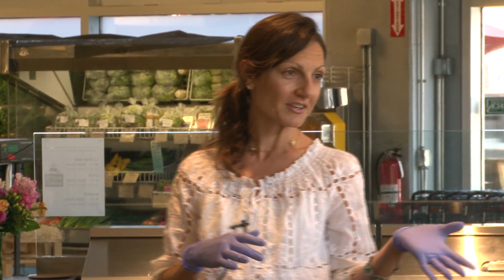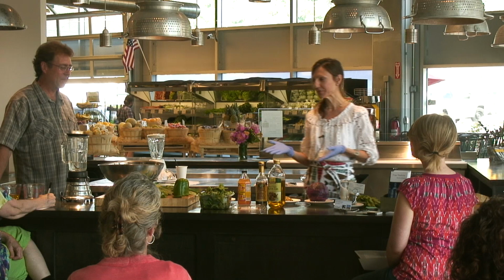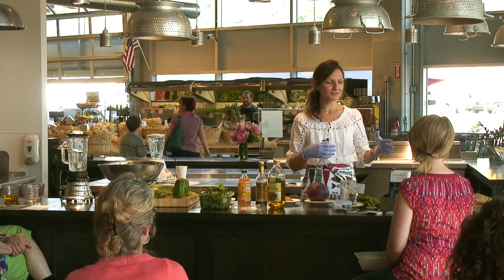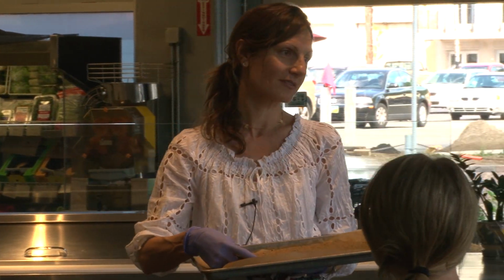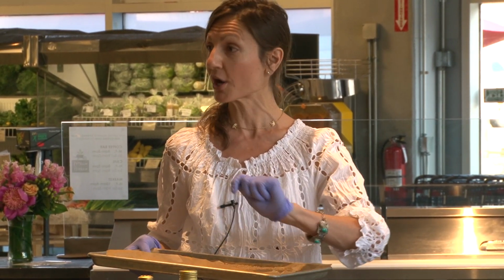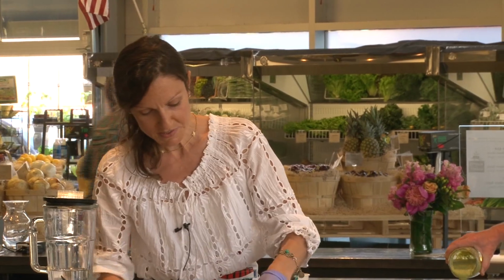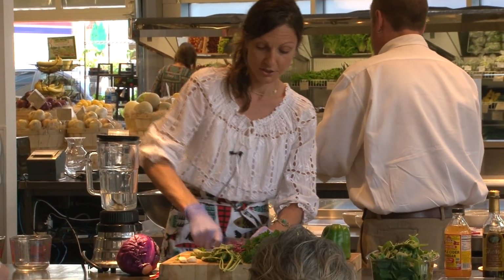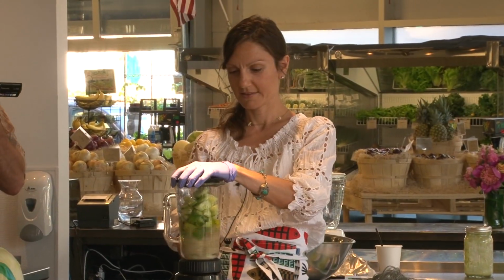L's Green Gazpacho Soup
L'aura Marie Campisi (L') is owner of Yoga Medicina and L's Cakes & Catering and for the +June 14, 2013 Integrative Medicine Professionals Meetup, she prepared two versions of her Green Gazpacho. One version is "recreational" with dairy products and sherry vinegar. The other is "therapeutic" with the dairy and sherry replaced with apple cider vinegar and dairy replacements.

In this video, L' describes how this recipe was developed and some of the various ways it can be adapted for variety or dietary needs.

The Integrative Medicine Professionals Meetup Group meets every second +Friday of the month for Nutritional Grand Rounds at Marty's Market in the Strip District of Pittsburgh.

Below is the recipe. Enjoy!

L's Green Gazpacho w/ Chopped Minted Cabbage

2 celery  stalks
2 green bell peppers
6 mini cucumbers
1 green chili
2 garlic cloves
2 cups walnuts
6 cups baby spinach
4 T basil
3 T parsley
1/4 c
sherry vinegar (or, apple cider vinegar)
3/4 c olive oil
2 T greek yogurt
salt/pepper
1 1/2 c h2o (as needed)
*add to blender in stages, add water as needed to taste*

Topping:
chopped red cabbage, mint
slice of lemon

Flax Crackers:

2 c. ground flax seeds
1/4 c h2o
tamari or braggs
fresh herbs
salt/pepper

*bake at 400*oven for 30 minutes*